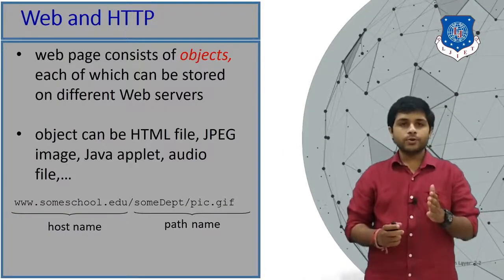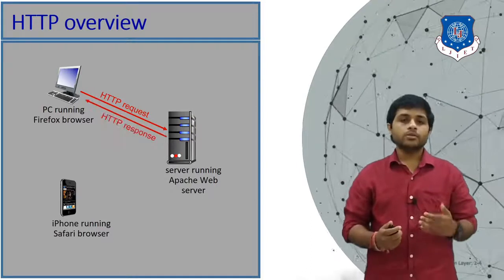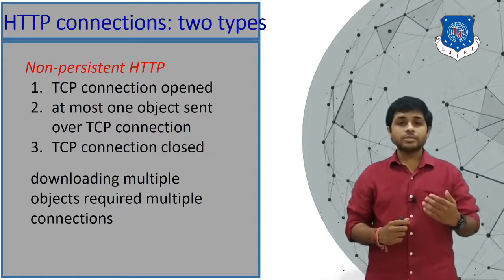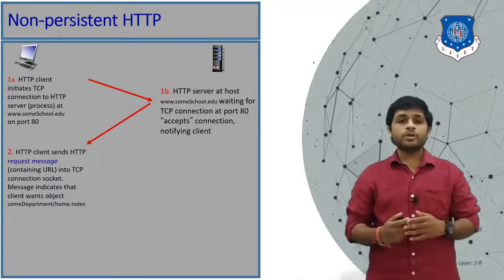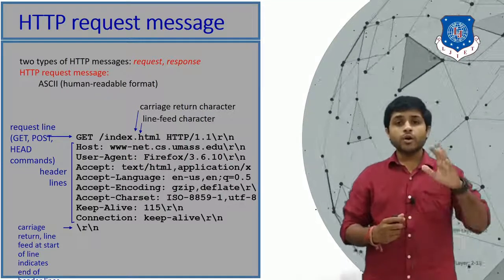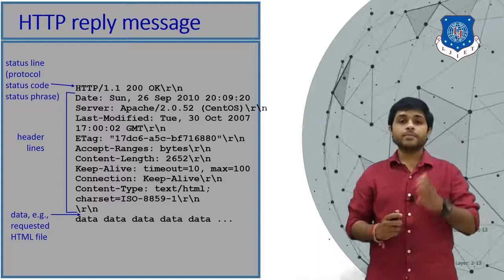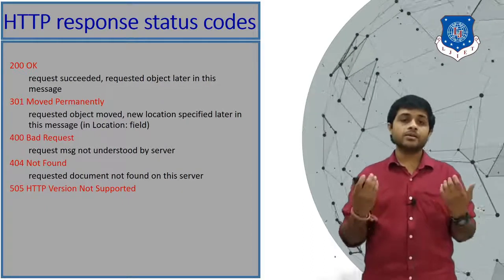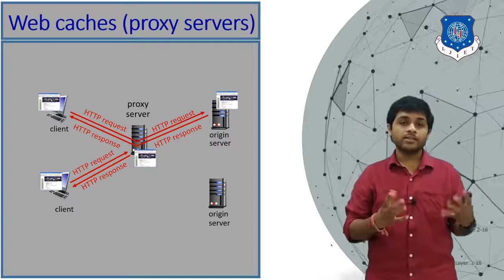Lec-39_HTTP protocol | Computer Networks | Computer Engineering